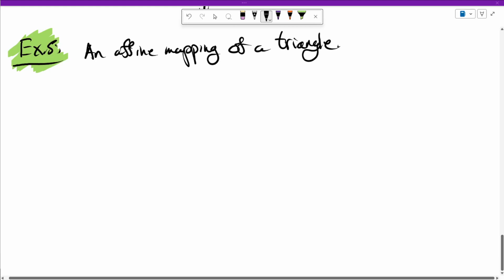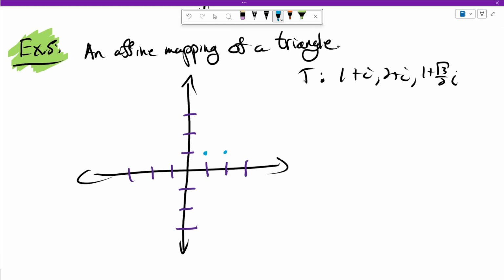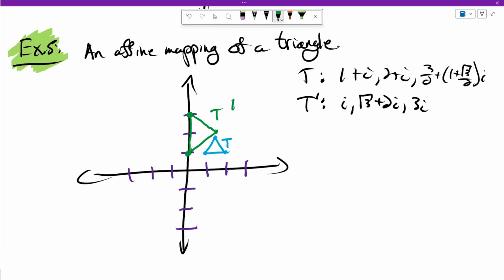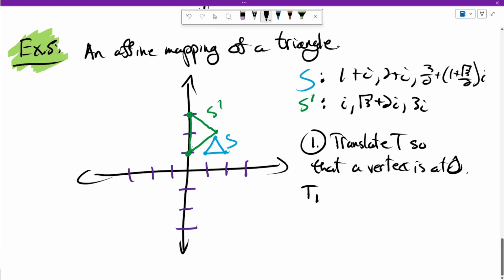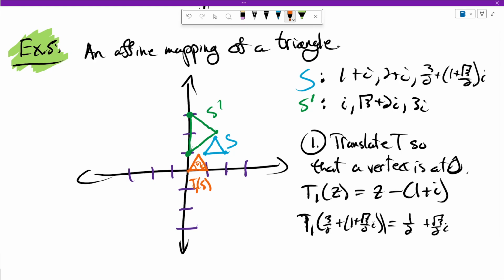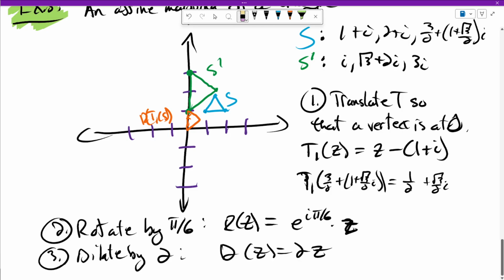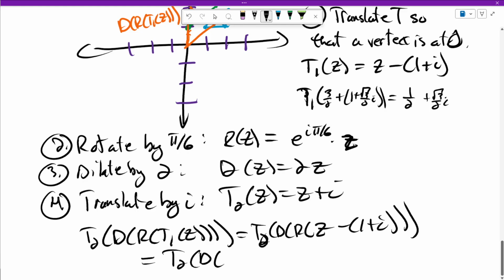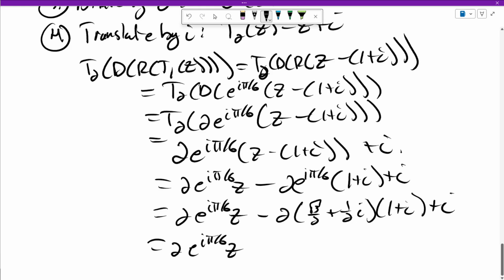Section 2.3, Example 5, Relating Two Equilateral Triangles via an Affine Mapping